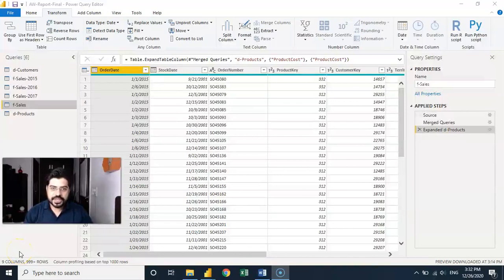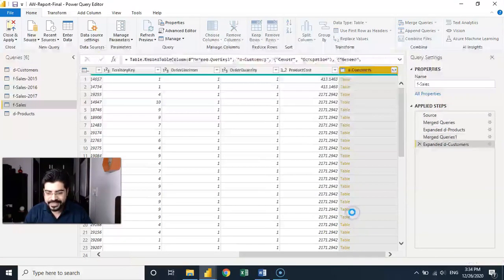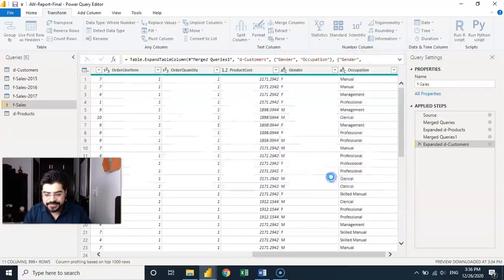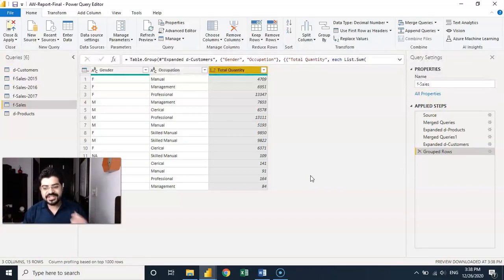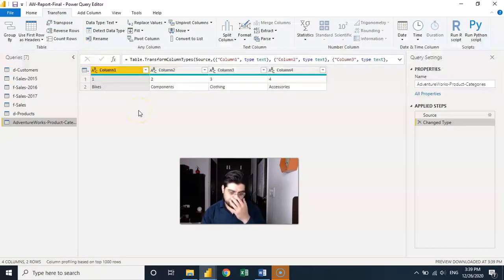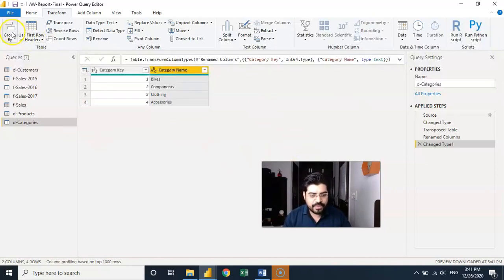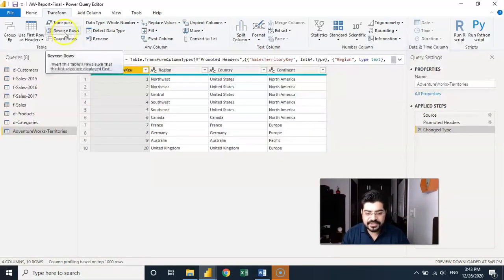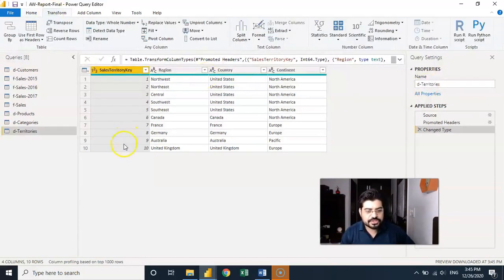Transform Tables Tools Grouping, Transpose etc in POWER -BI